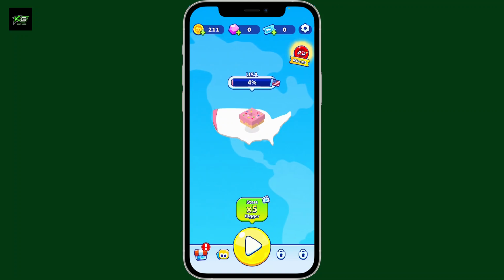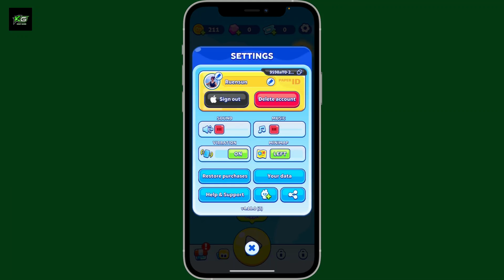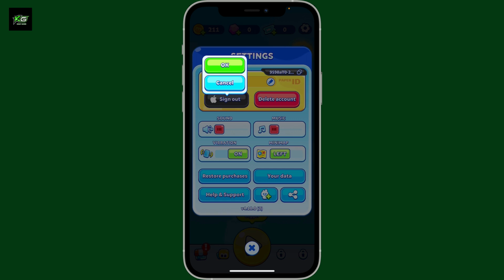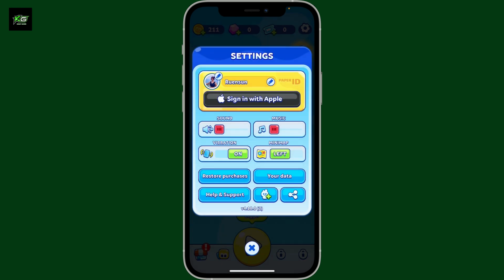How to Logout of Paper.io 2 (2025 Easy Guide)?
Want to log out of your Paper.io 2 application but not sure how? In this step-by-step guide, I’ll show you the quick and easy way to logout safely from Paper.io 2 on your device. Whether you’re switching accounts, troubleshooting, or just want a fresh start, this tutorial has you covered!